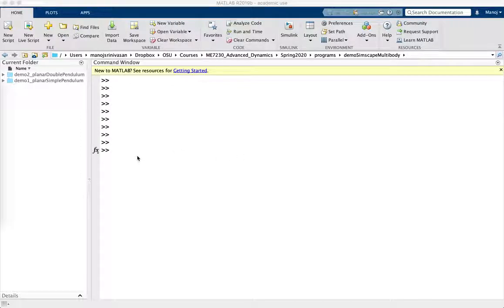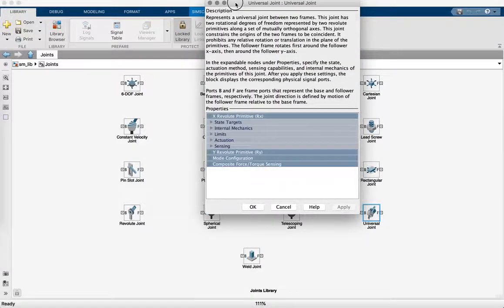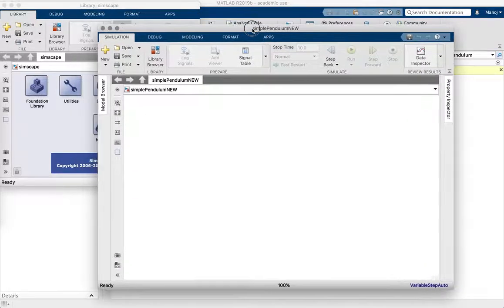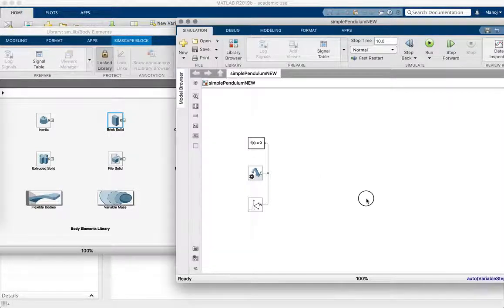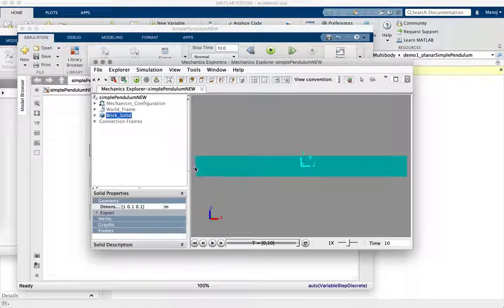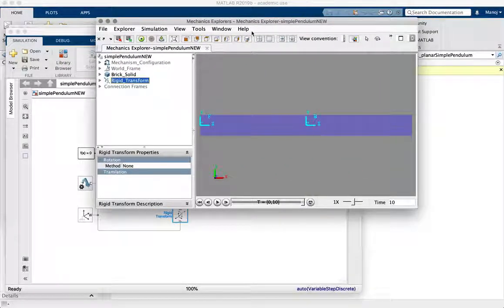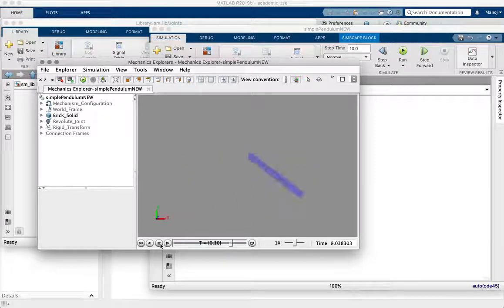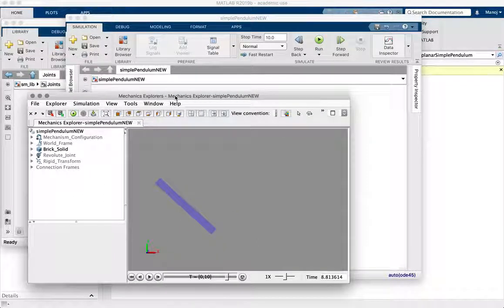April 22: Simscape Multibody, Part 1: Introduction and single pendulum simulation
Simscape Multibody, Part 1: Introduction and planar single pendulum simulation.